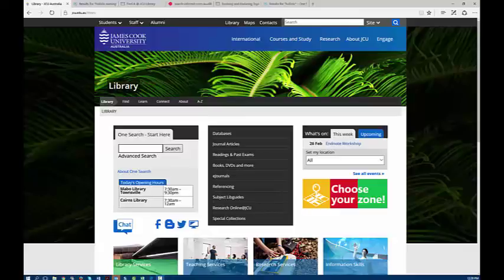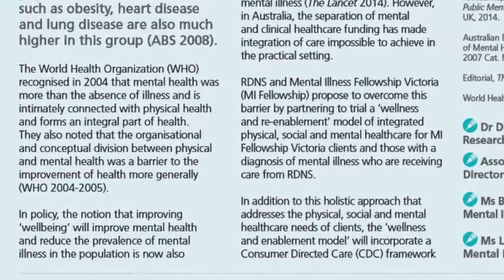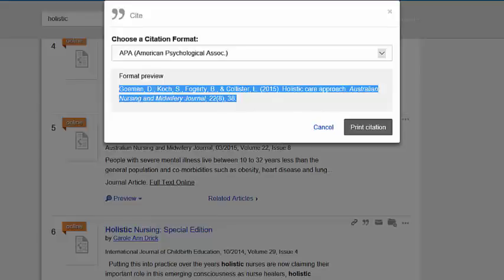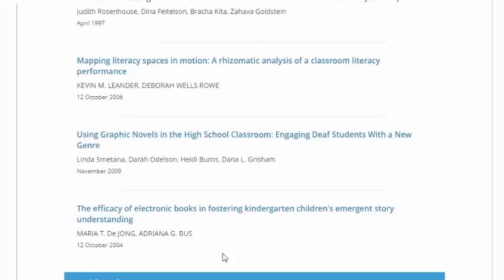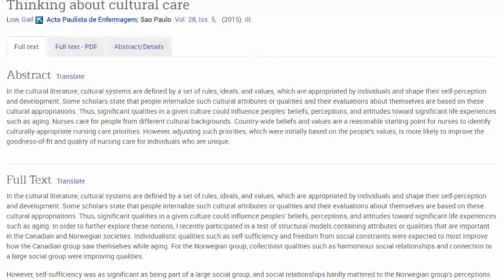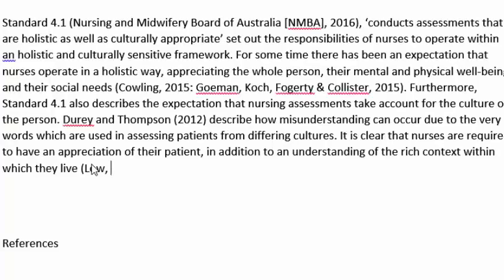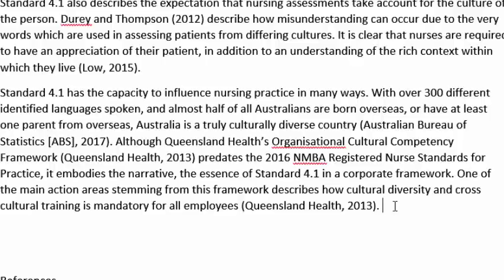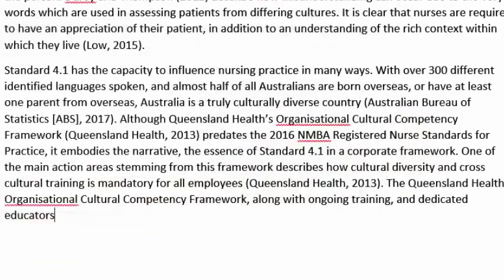Week 4 PC2